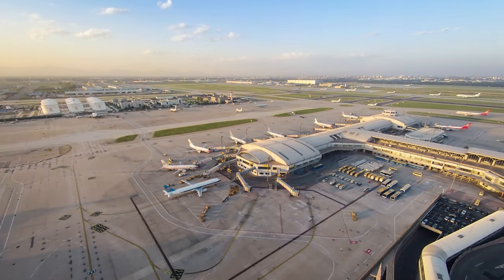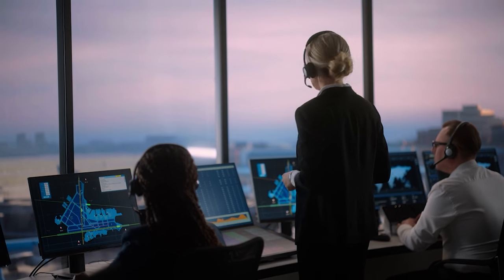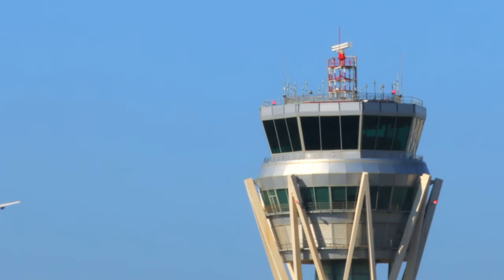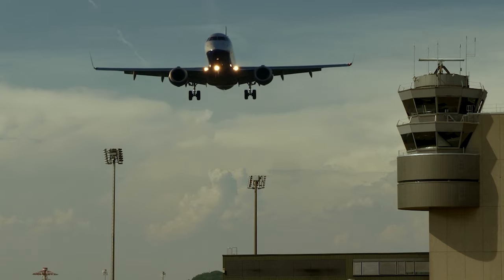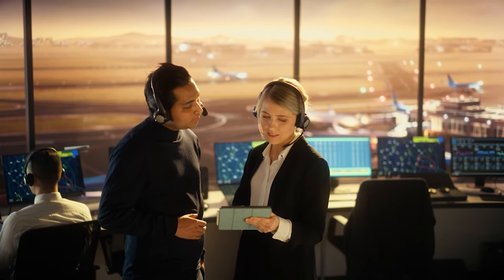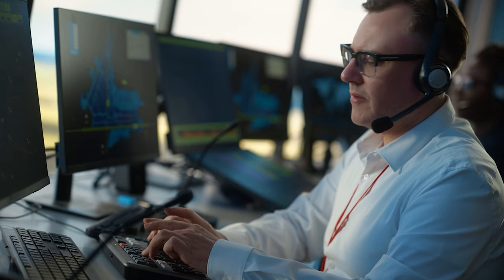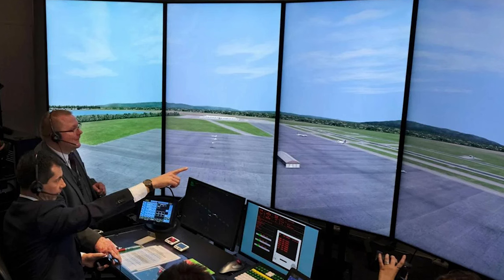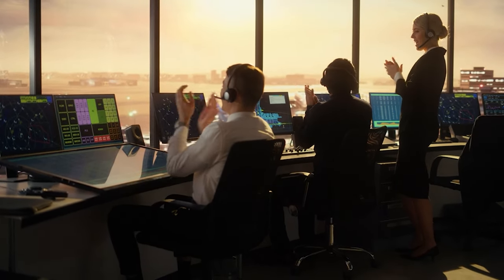Inside Air Traffic Control: The Unsung Heroes Keeping Our Skies Safe | Infinite Altitudes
Go behind the scenes with air traffic controllers, the unsung heroes ensuring our skies remain safe. This video reveals the intricate, high-pressure world of air traffic control, showcasing the technology, teamwork, and split-second decisions that keep planes flying smoothly.

Discover air traffic controllers' critical role in modern aviation and how they manage thousands of flights daily with precision and care.

This video is about Inside Air Traffic Control: The Unsung Heroes Keeping Our Skies Safe. But It also covers the following topics:

Air Traffic Control
Inside Air Traffic Control
Air Traffic Controller Job

Video Title: Inside Air Traffic Control: The Unsung Heroes Keeping Our Skies Safe | Infinite Altitudes

✅ About Infinite Altitudes.

Welcome to Infinite Altitudes, the premier hotspot for aviation enthusiasts who revel in discovering the captivating realm of aviation history, facts, and tales. Our channel escorts you on an exhilarating odyssey through the heavens as we probe the mesmerizing world of aviation. Discover amazing aviation moments and stay updated with the latest news. Watch exciting documentaries and hear incredible stories from the aviation world.

Whether you're an aviation enthusiast or looking for an aviation career, we've got something for you. Join us for top aviation facts, thrilling moments, and in-depth looks at aviation careers.